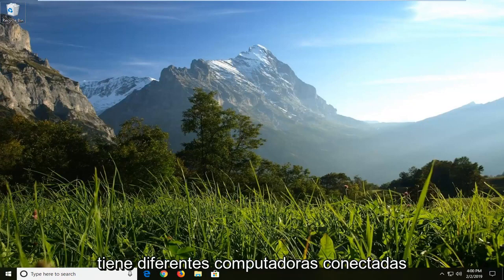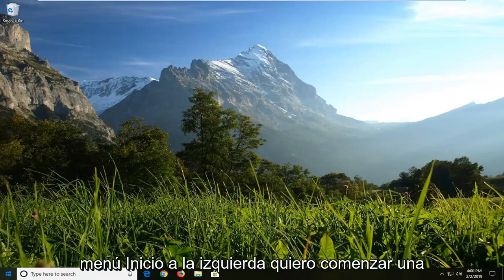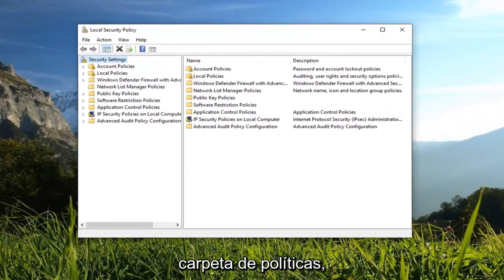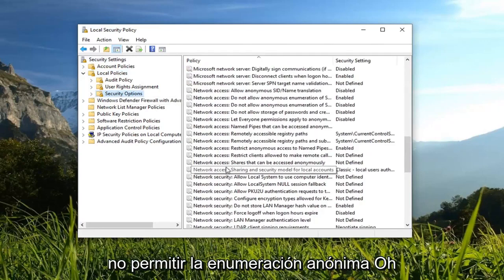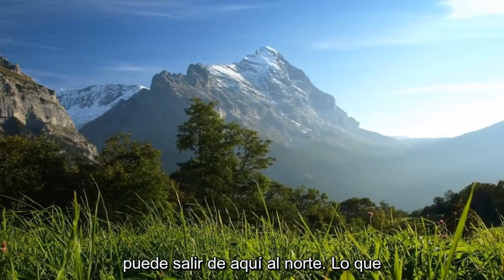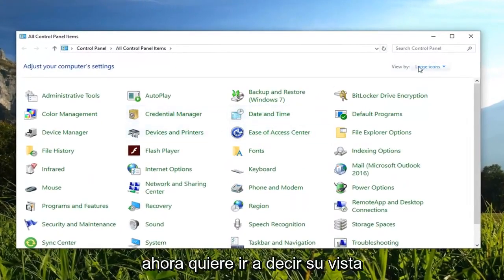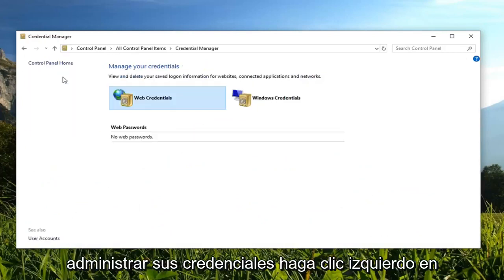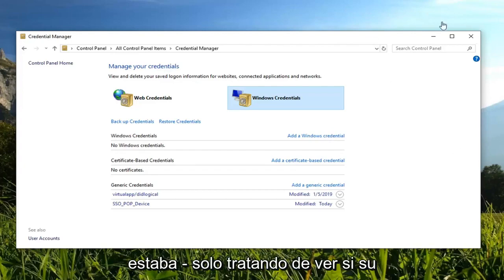Arreglar: Puede que no tengas permiso para usar este recurso de la red [Tutorial]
Solución: \\La PC no es accesible: es posible que no tenga permiso para usar este recurso de red

Mensaje de error: - \\Localhost no es accesible. Es posible que no tenga permiso para utilizar este recurso de red. Póngase en contacto con el administrador de este servidor para saber si tiene permisos de acceso.

Este tutorial se aplicará a computadoras, laptops, computadoras de escritorio y tabletas que ejecutan los sistemas operativos Windows 10 y Windows 11 Pro, Windows 8/8.1, Windows 7. Funciona para todos los principales fabricantes de computadoras (Dell, HP, Acer, Asus, Toshiba, Lenovo , Samsung).